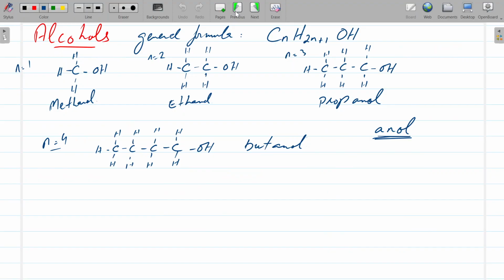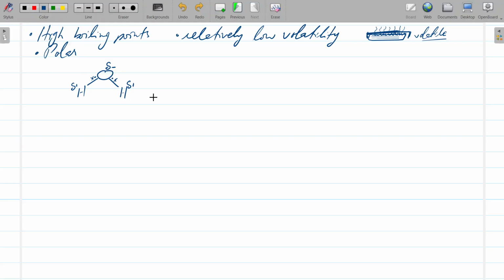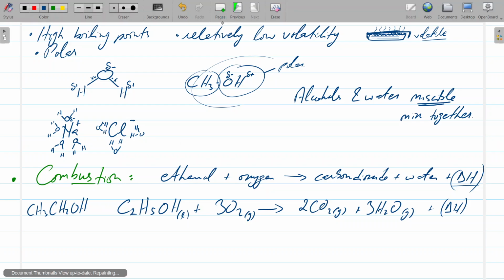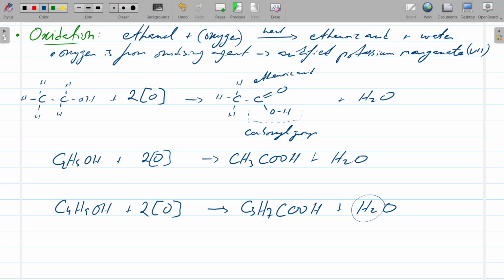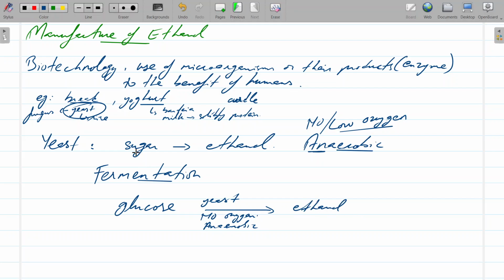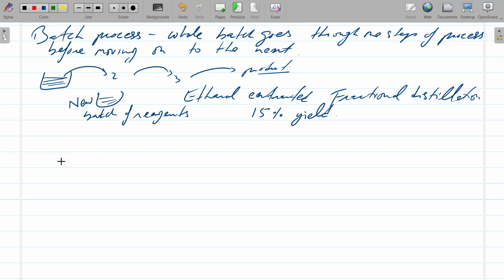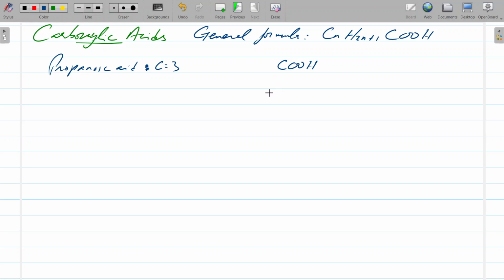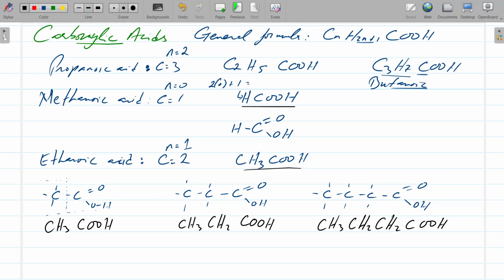Chemistry - IGCSE/ O Level - Session 2025-26 - Class # 28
Organic Chemistry - Alcohols (reactions), Carboxylic acids (introduction).